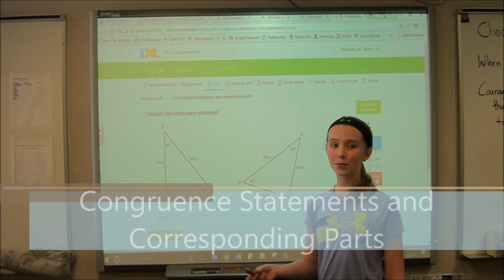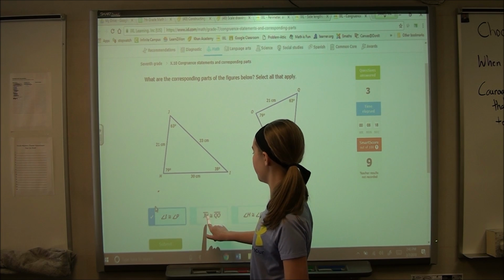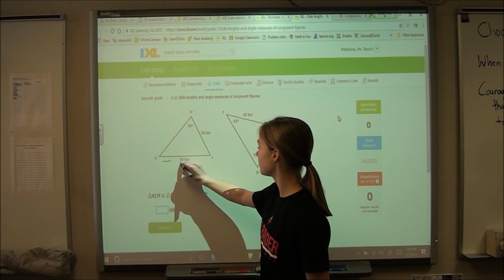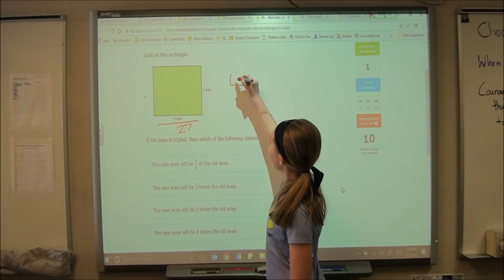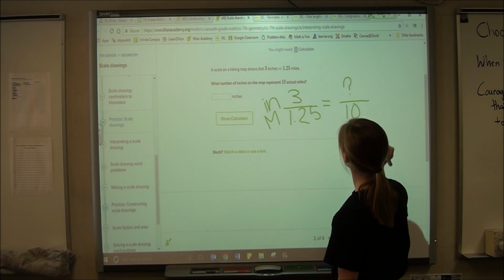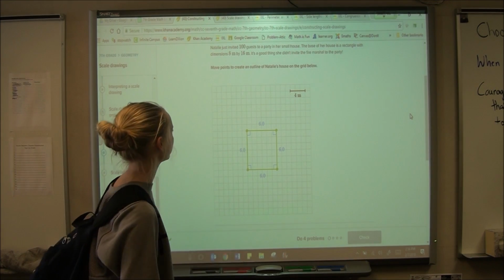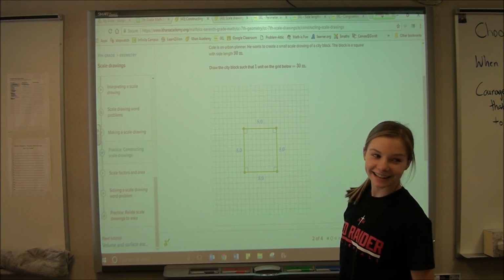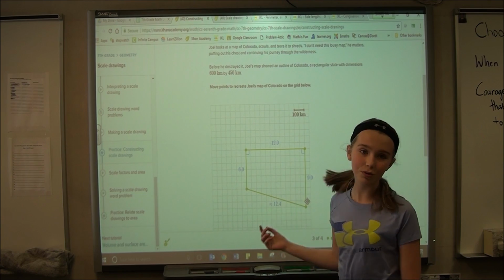G 1 Examples